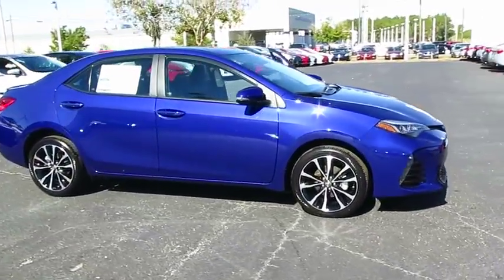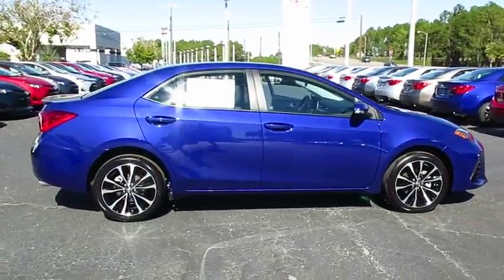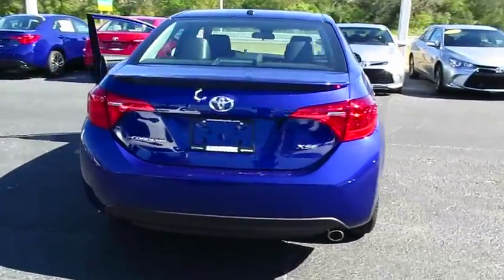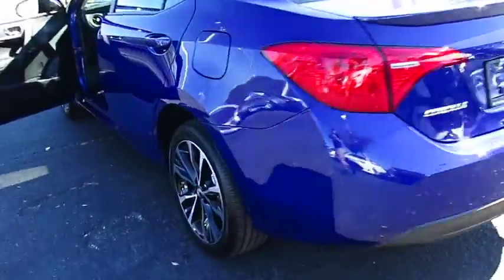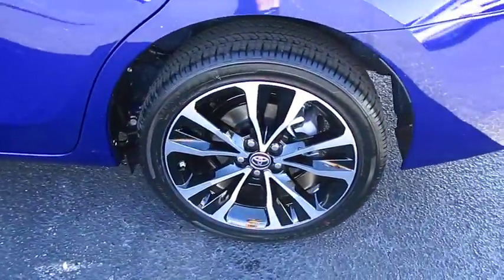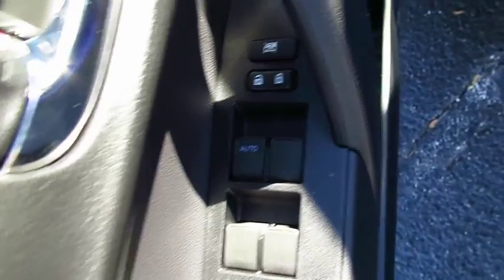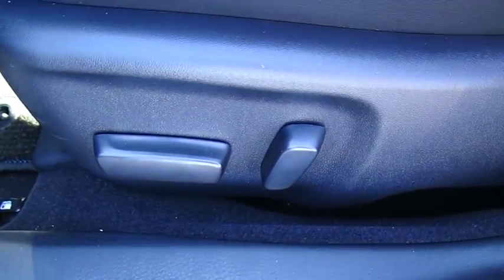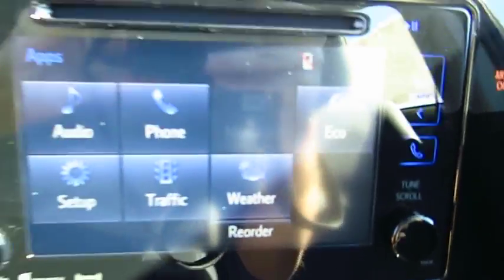2017 Toyota Corolla Live Video! Tampa, Wesley Chapel, Brandon, New Port Richey, FL Live 170954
Stadium Toyota
5088 N. Dale Mabry Highway

Reward yourself with the aggressive good looks of our 2017 Toyota Corolla XSE that's incredible in Blue Crush Metallic! Plan a road trip and be on your way as you'll score up to 35mpg on the open road with our 132hp 1.8 Liter 4 Cylinder. The seamless CVT with intelligence and shift mode delivers a smooth ride that is comfortable and confident in our fantastic sedan no matter the destination!    Better than ever, our Corolla XSE slips through the air with ease. Admire the bold front fascia, alloy wheels, and multi-LED headlights. The interior features all the sporty style you crave with premium materials, push button start, sport instrumentation, a power sunroof, supportive SofTex-trimmed heated front seats, and automatic climate control. You won't miss a beat thanks to our Entune Audio touchscreen display with available connected Navigation and App suite multimedia bundle, Bluetooth, and voice command controls. You'll also enjoy plenty of space to haul your gear with a large trunk and the versatility of 60/40 split rear seats.     Our Corolla provides you with an incredible level of safety with its Toyota Safety Sense that includes a pre-collision system, lane departure alert, and dynamic radar cruise control. You'll also have a back up camera, airbags, tire pressure monitoring, and other advanced features meant to keep you out of harm's way. With striking good looks, incredible efficiency, and a reputation for reliability, our Corolla helps you go the distance!